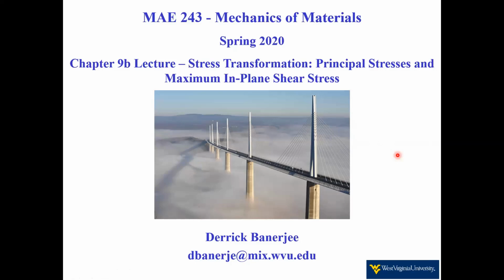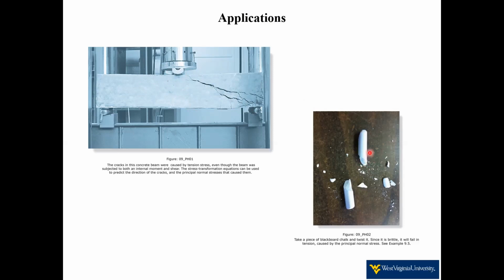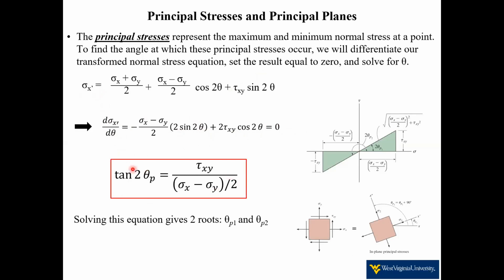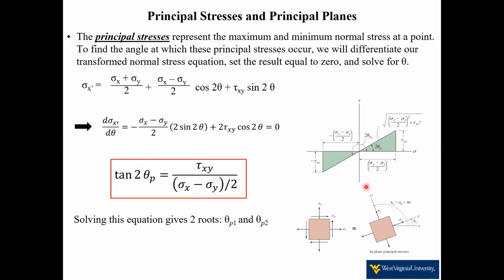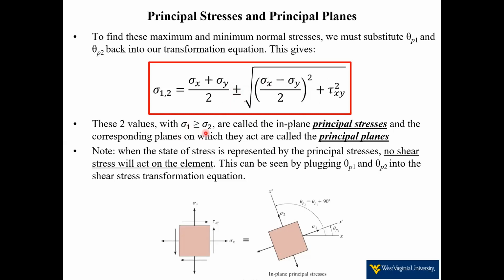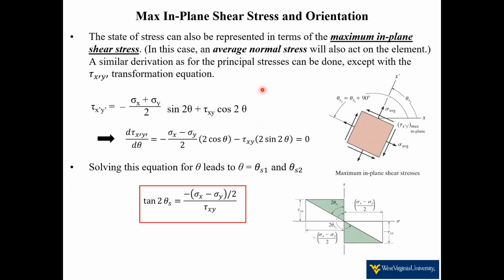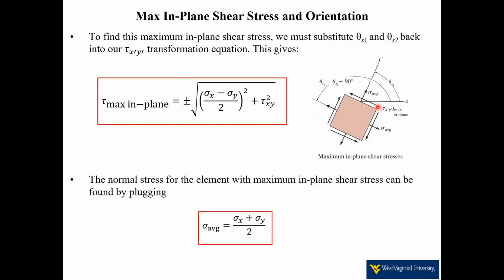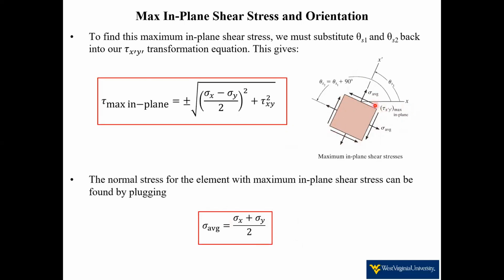Chapter 9b (9.3) Lecture - Principal Stresses and Max In-Plane Shear Stress